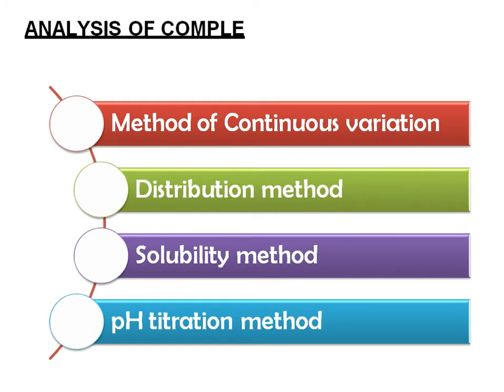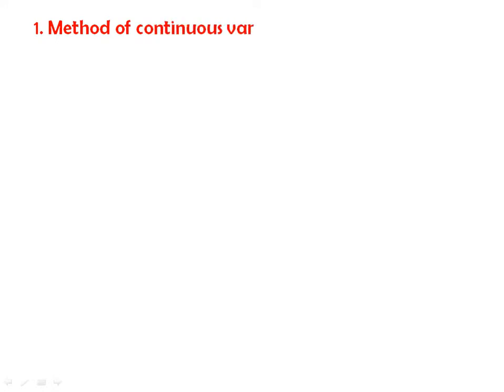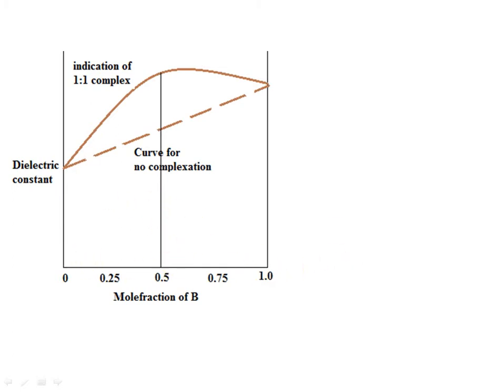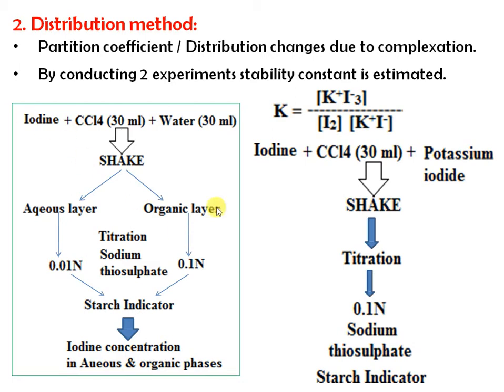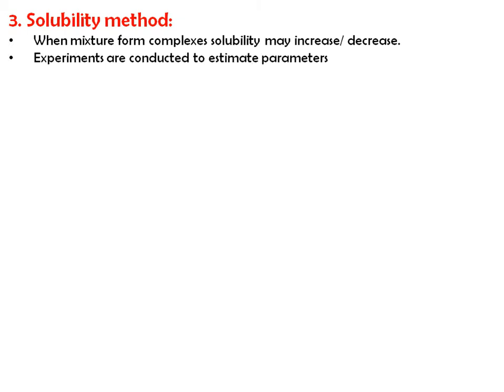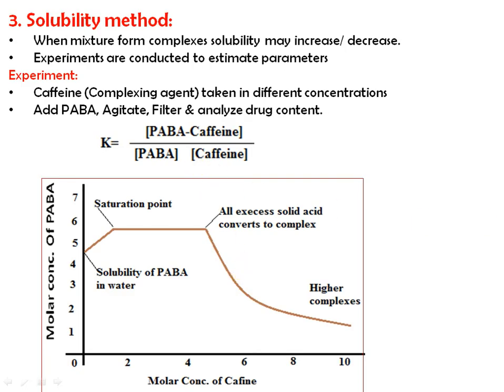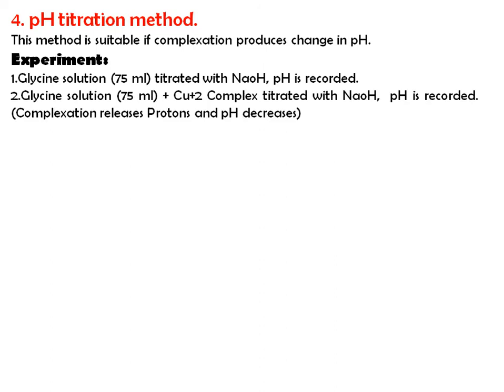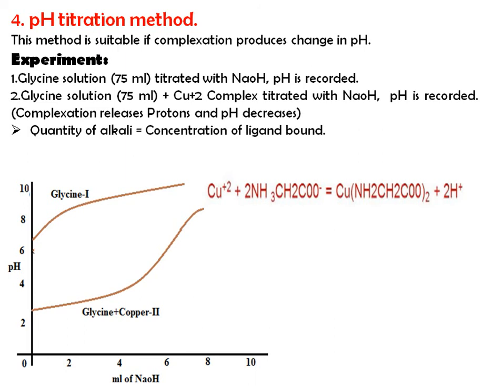Methods of analysis of complexes formed in complexation process